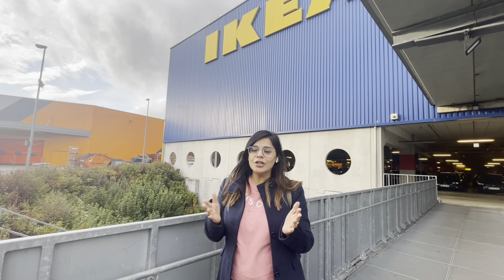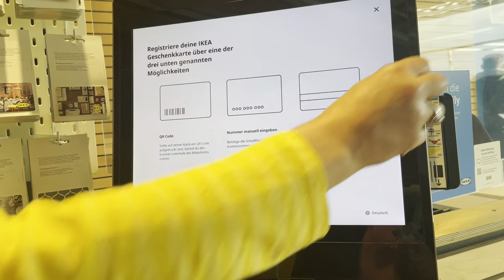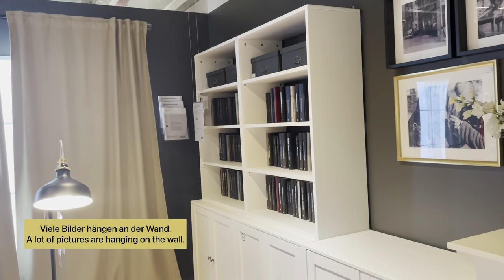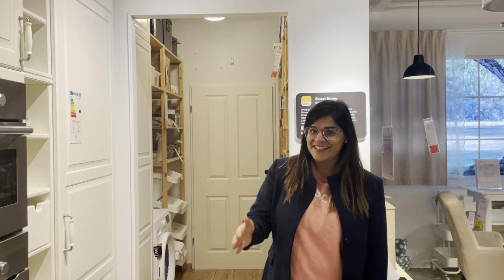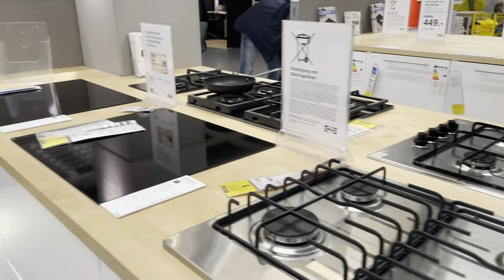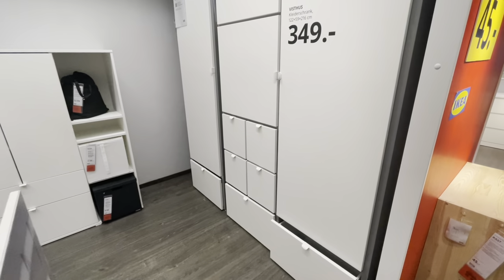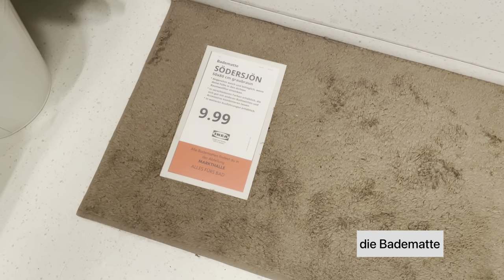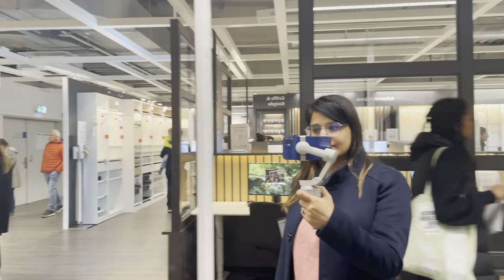IKEA in Germany | Learn German anywhere | German for beginners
Hello everyone, welcome to just_germanthings. If you are somebody who is interested in life in Germany or interested in learning German, then this series is for you where I teach you German in the real setting.

About myself: I am an Indian living in Germany and working as a German teacher here. I have been teaching German since more than 10 years now.